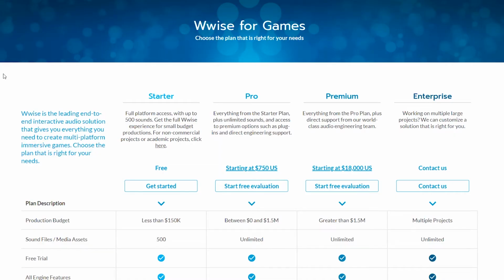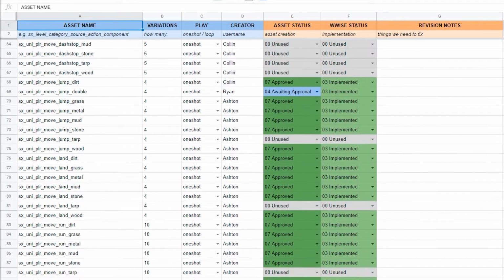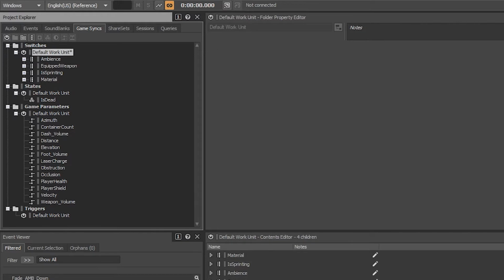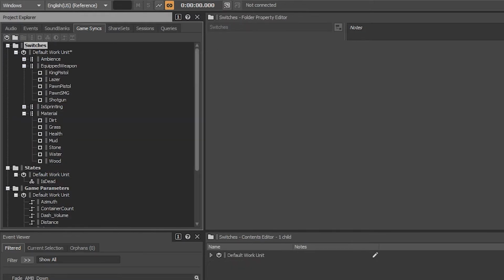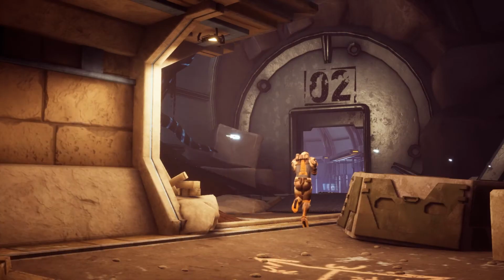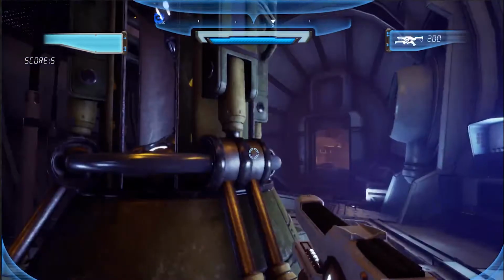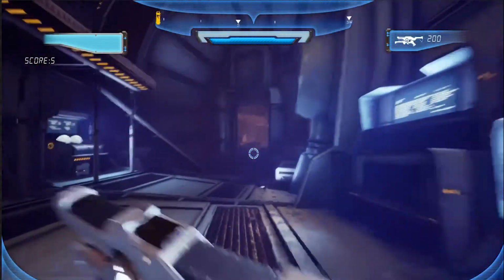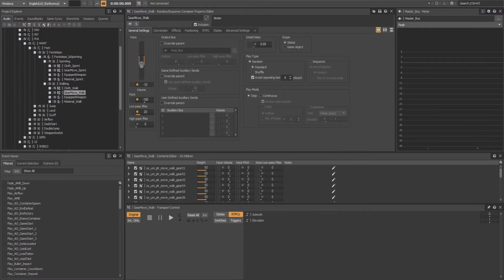Harbinger of Spring - Dynamic Foley System Breakdown